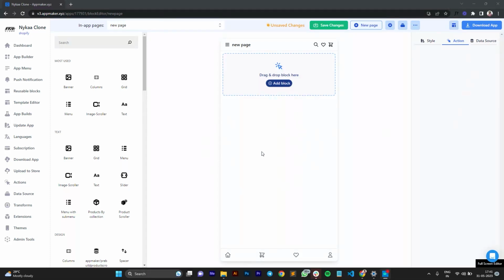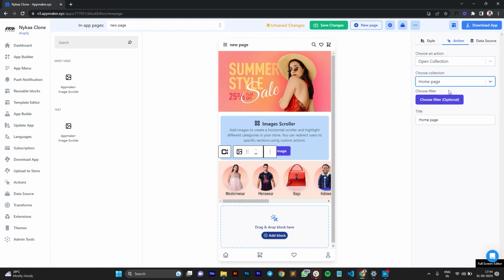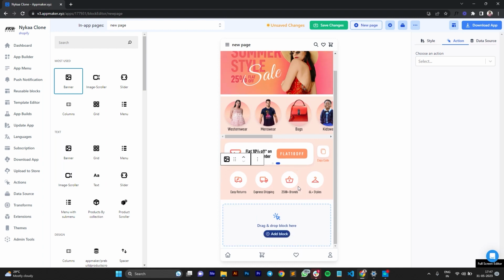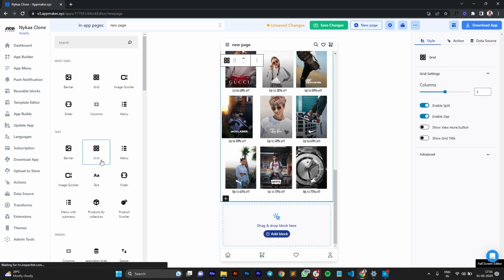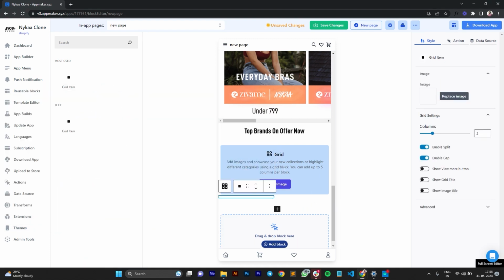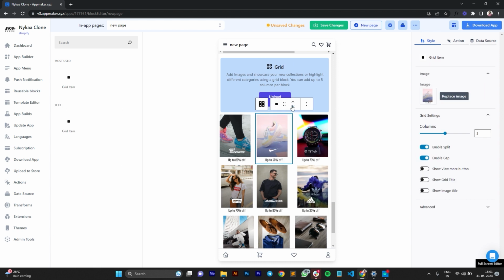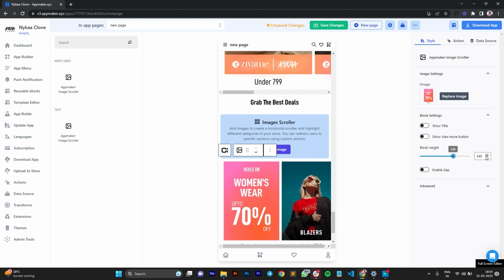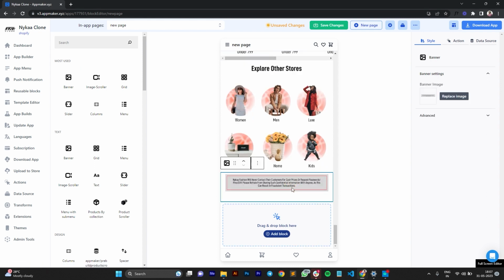Uploading In-app Page Assets to Appmaker Dashboard